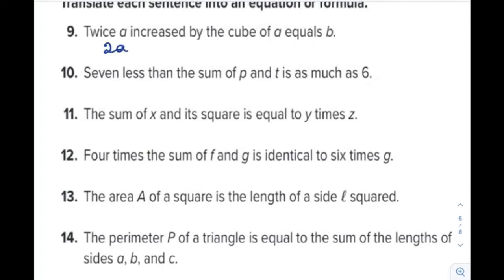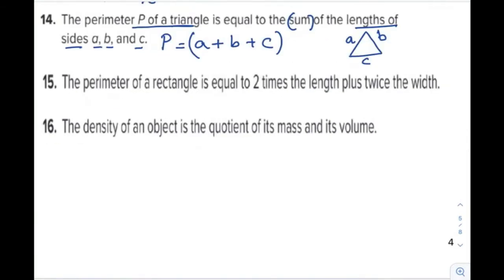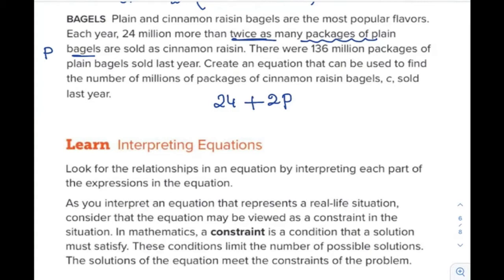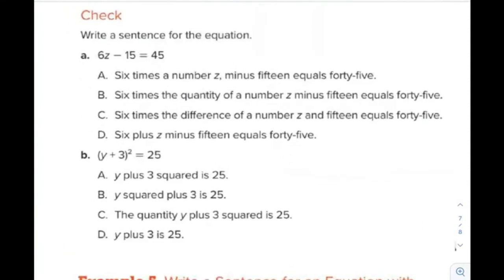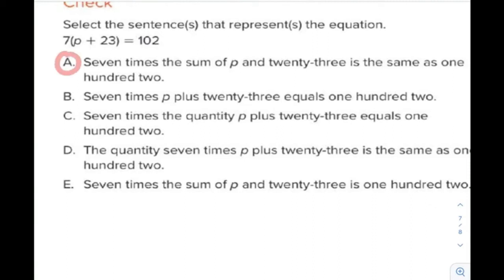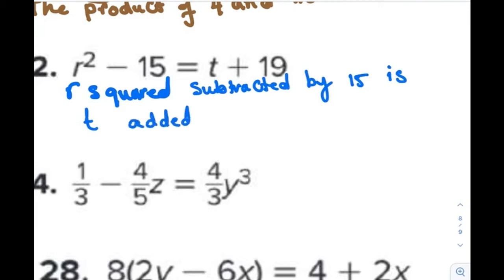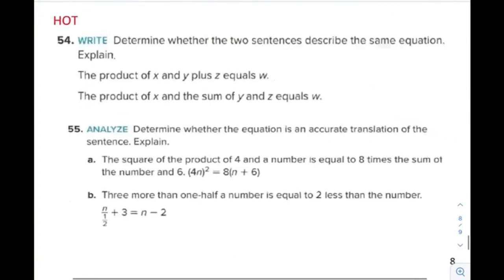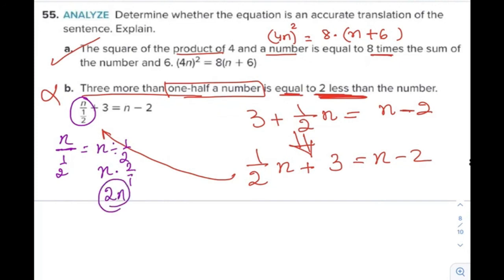2.1 - Writing and interpreting equations - Part 2